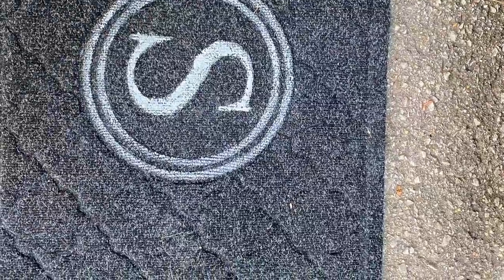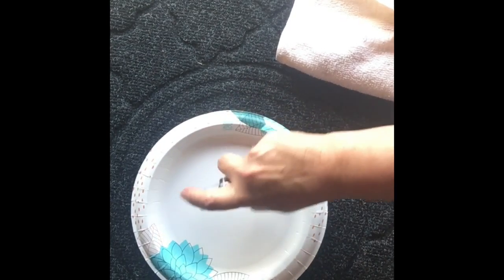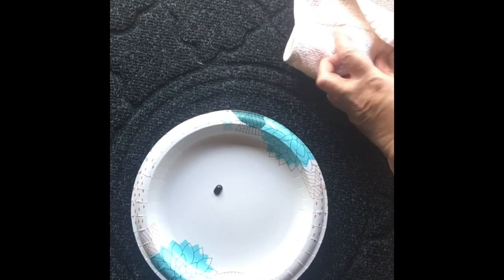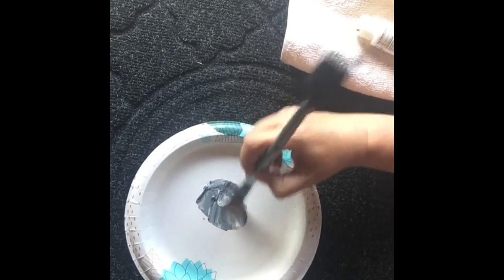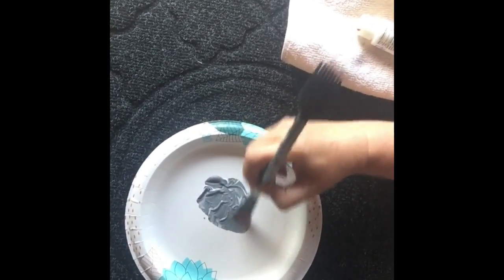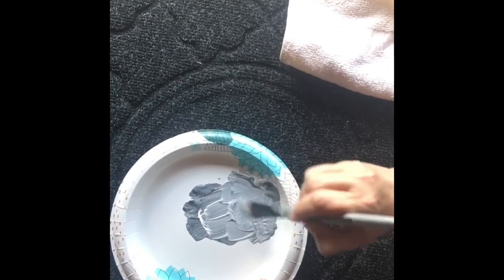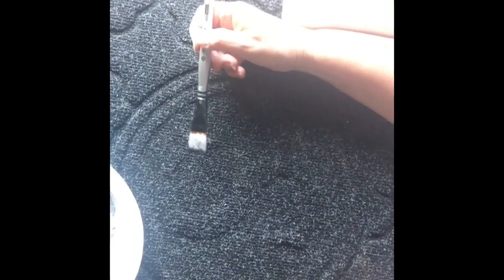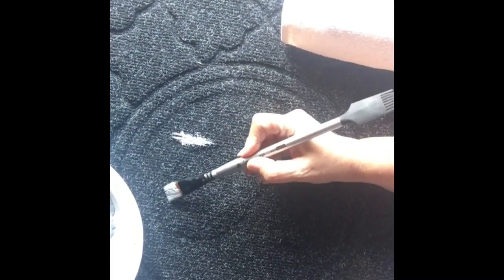How to Paint a Door Mat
Give a plain door mat a pop of color by adding some paint! I bought this door mat a Wayfair. I was looking for something plain and simple. I wanted the S to stand out a little more. I used my Golden acrylic paint for this project.